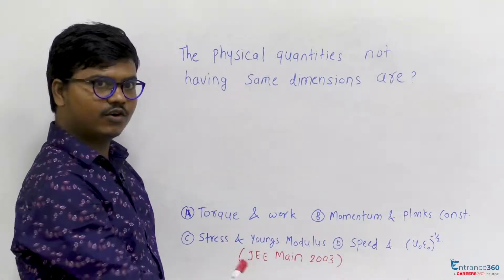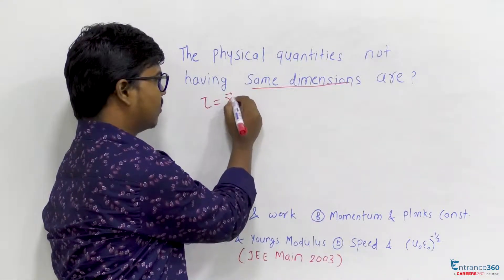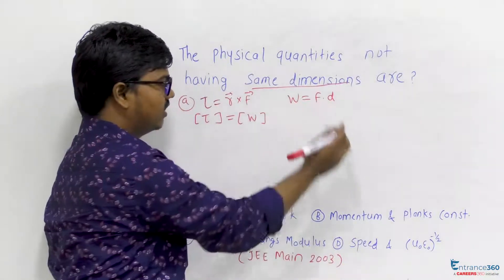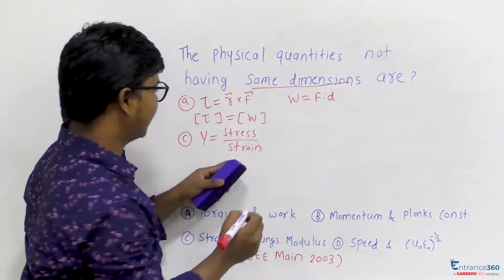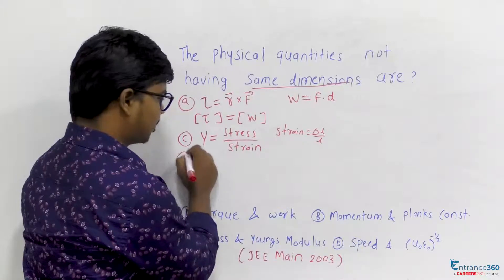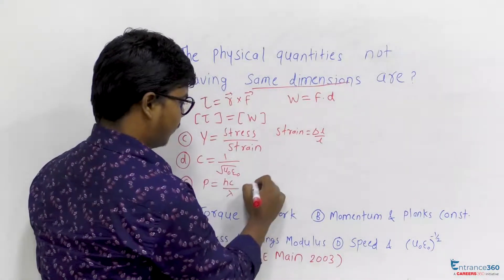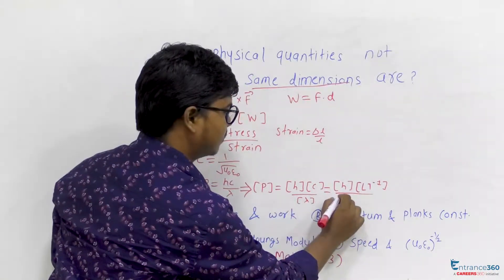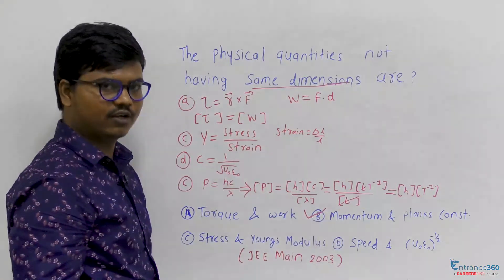JEE Main 2003 Physics Question - The physical quantities not having same dimensions are:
Target JEE April Detailed explanation